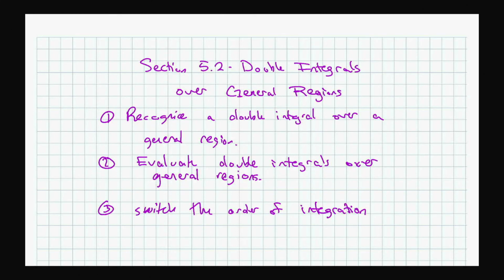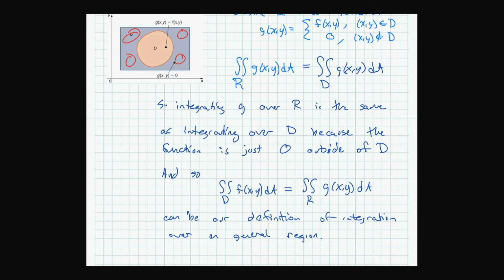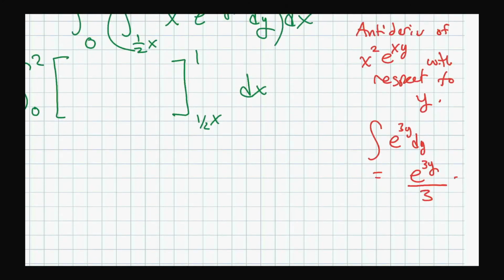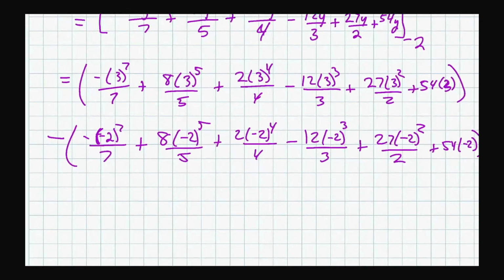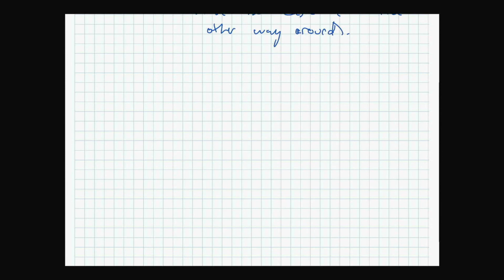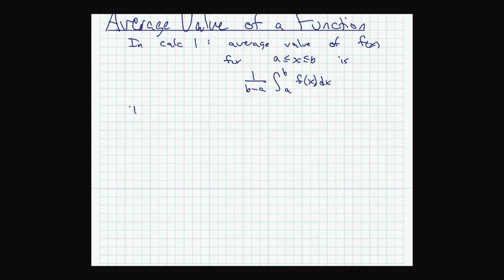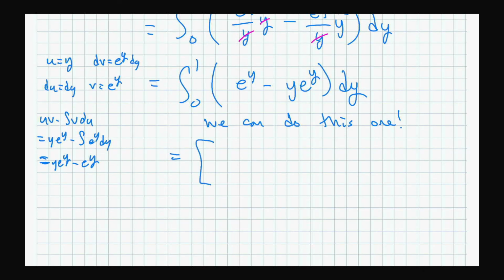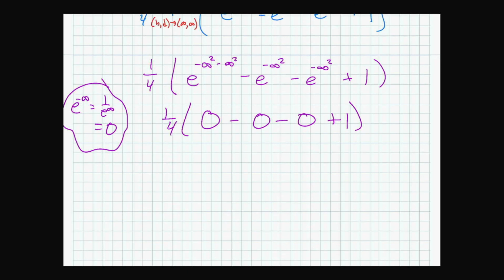Math 4C Section 5.2 Double Integrals of General Regions